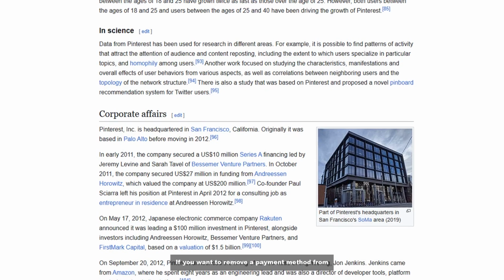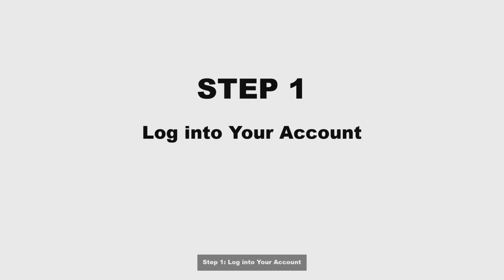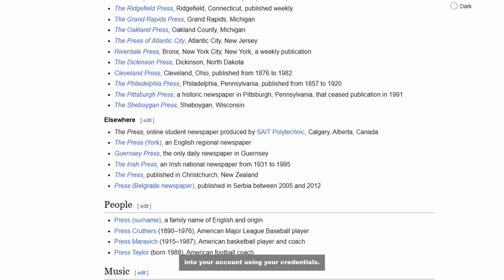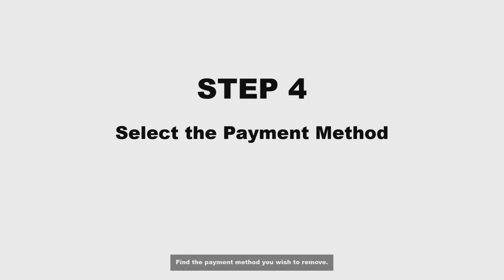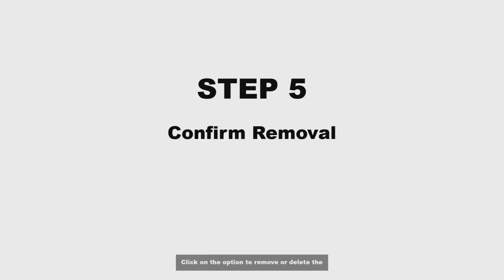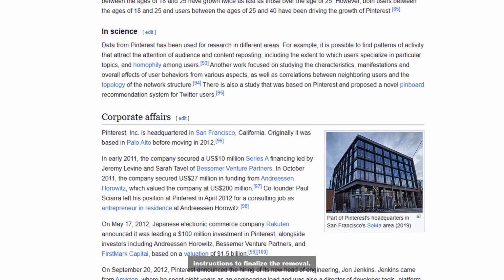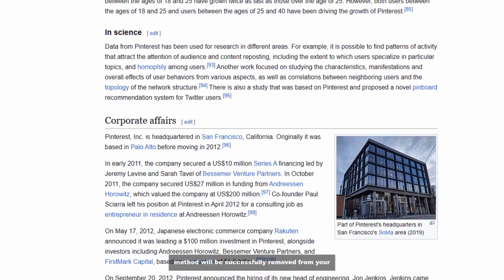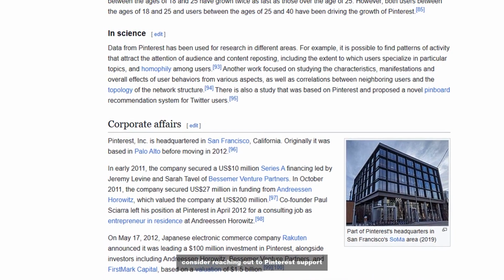How To Remove Payment Method From Pinterest 2025 (2026)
In this video, we will guide you on how to remove payment method from Pinterest 2025. If you're looking to update your billing information or simply want to delete your payment details, this tutorial is for you.